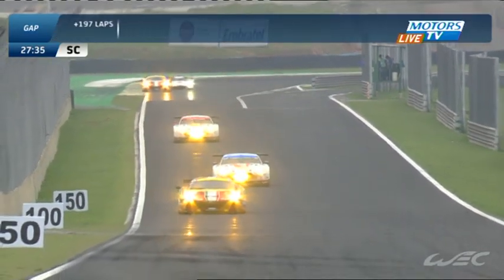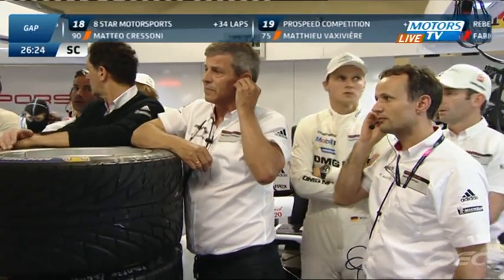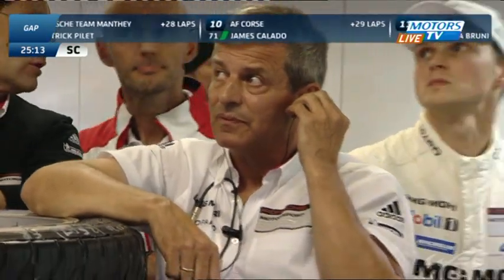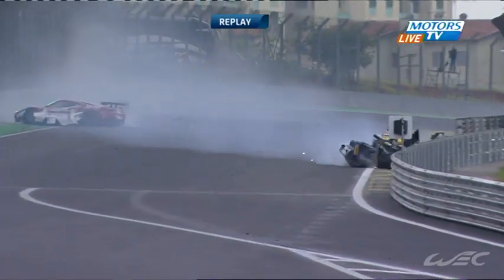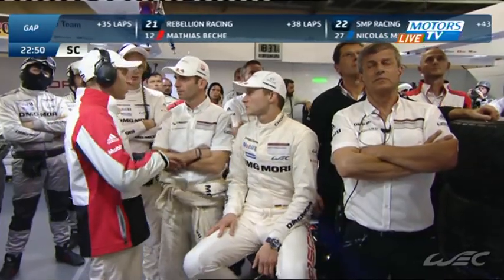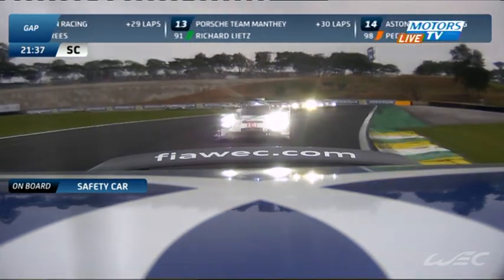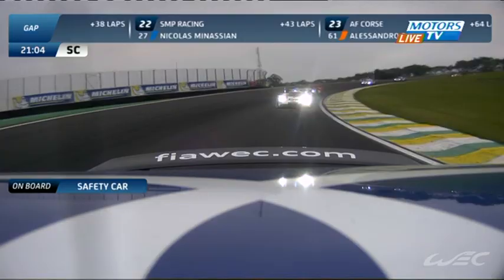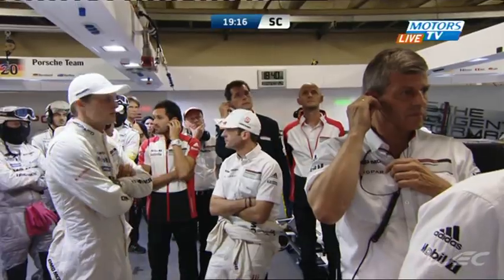Mark Webber Matteo Cressoni Huge Crash 2014 WEC Season Finale in Sao Paulo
The 2014 WEC season ends with a massive crash during the final race as Mark Webber and Matteo Cressoni make contact in the final kink, sending both cars hard into the wall

Cressoni was okay, Mark Webber is awake and alert